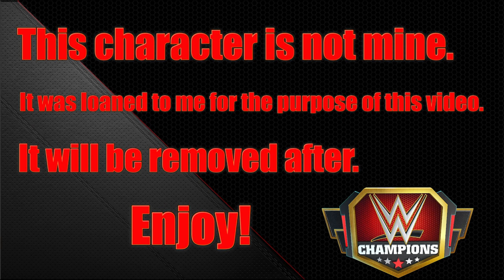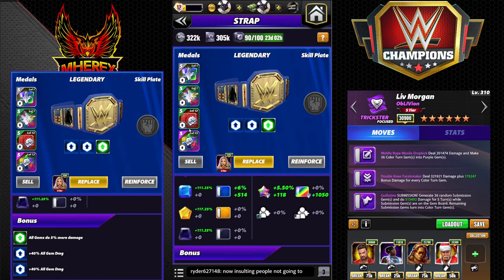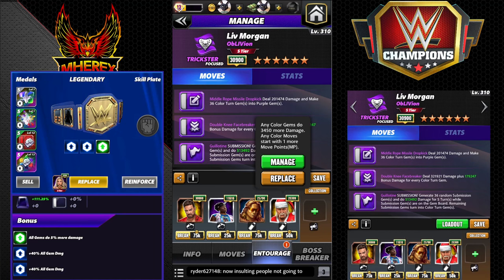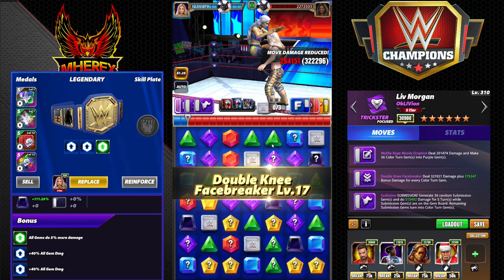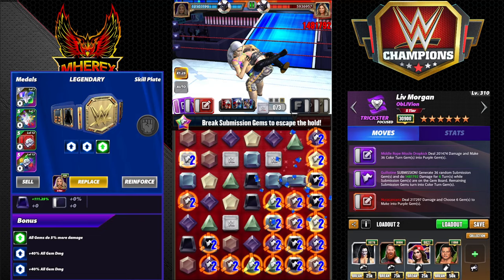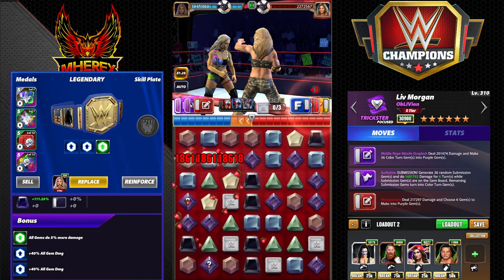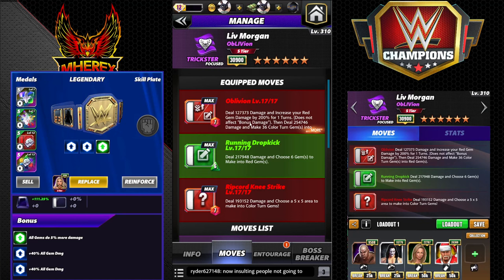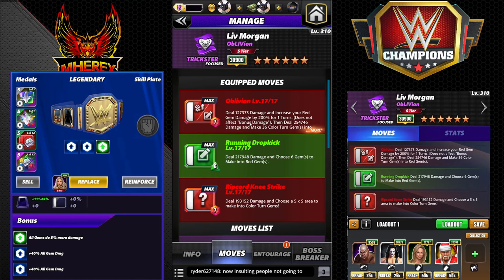Liv Morgan 6sb Gameplay With 3 Builds